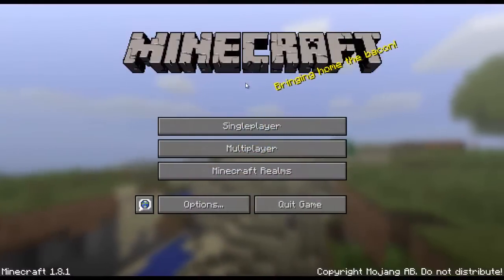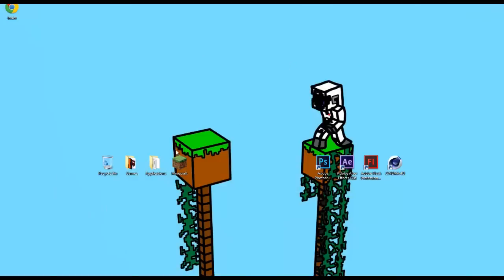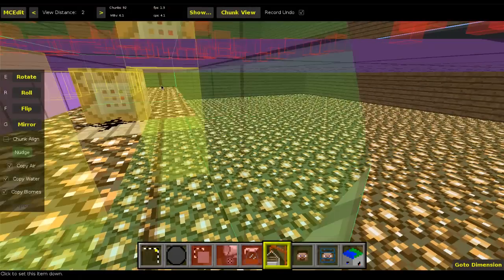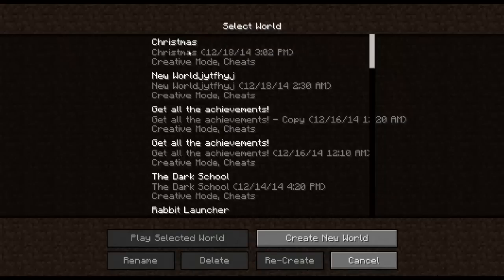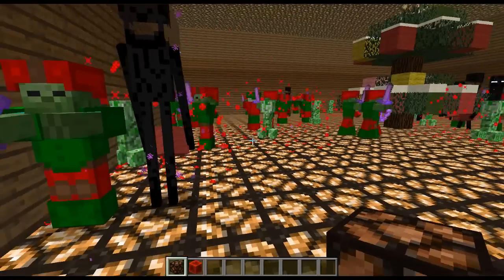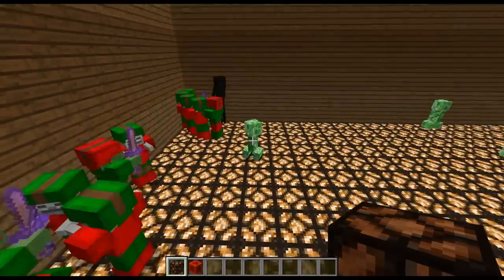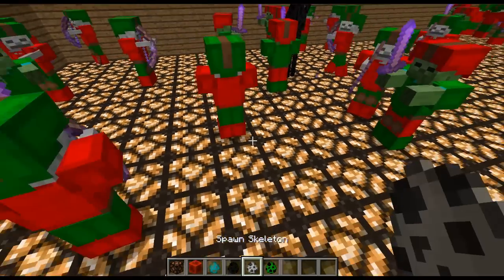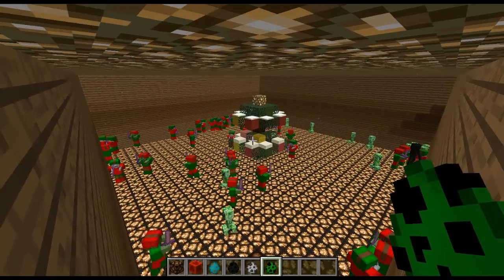Minecraft - Christmas Mobs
Enjoyed?

Songs